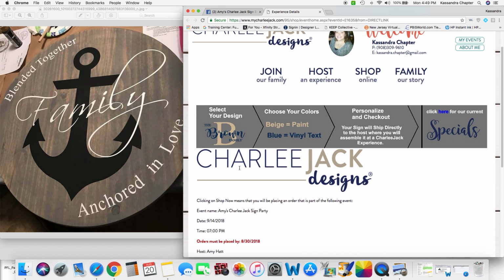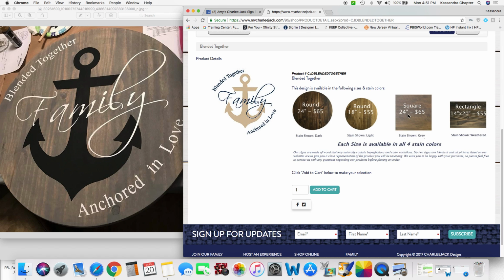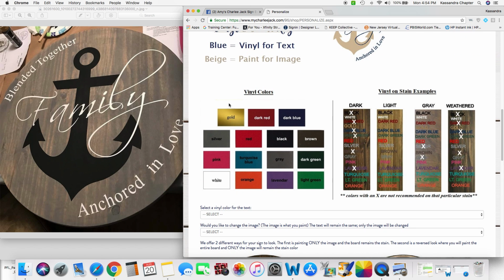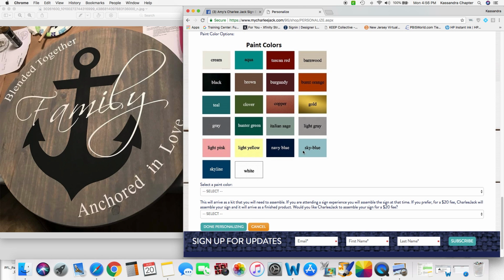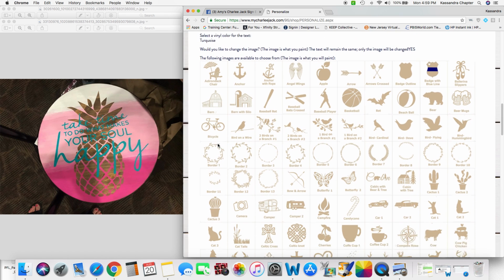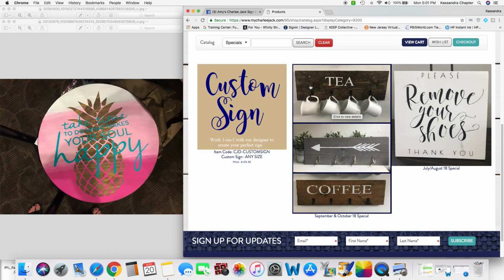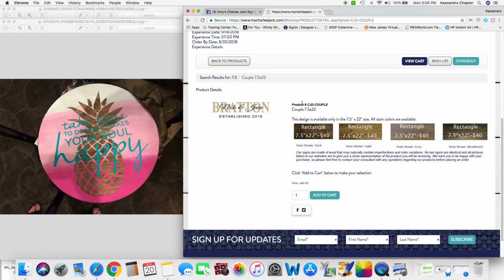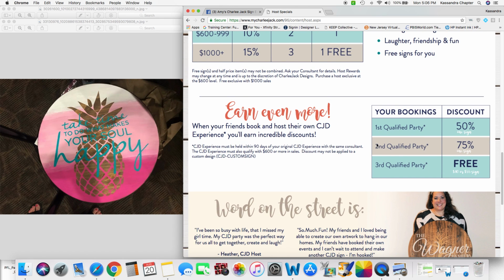Amy Sign Party